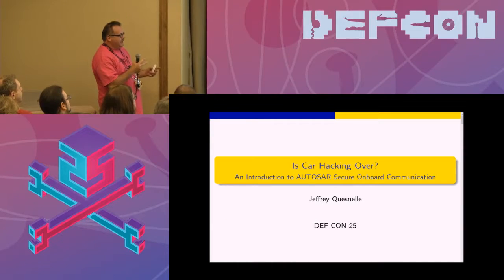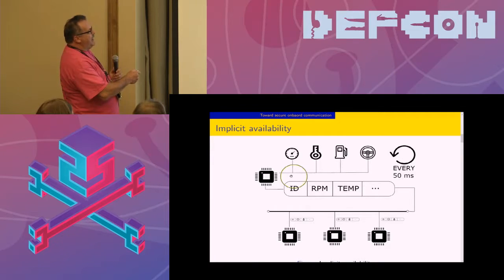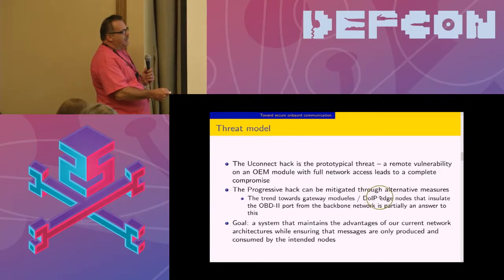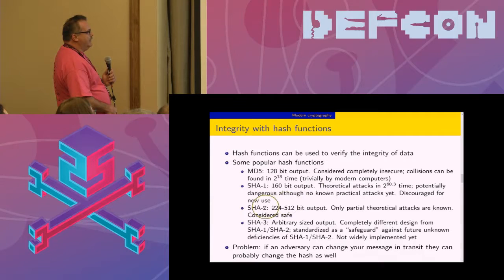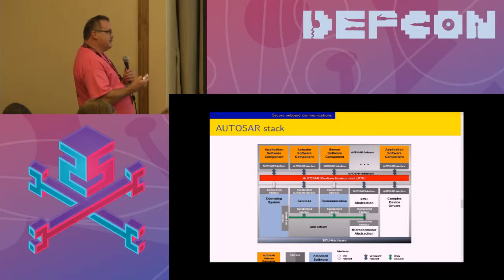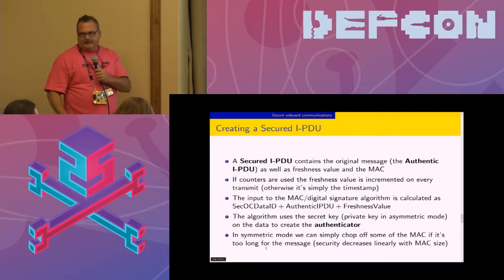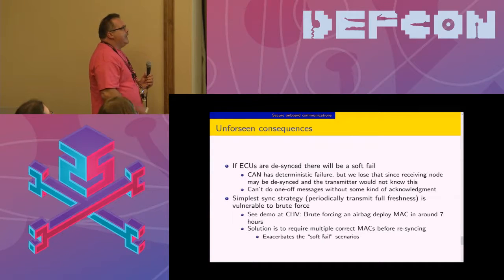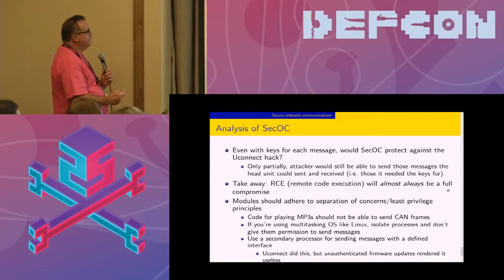DEF CON 25 Car Hacking Village - Jeffrey Quesnelle - An Introduction to AUTOSAR Secure Onboard